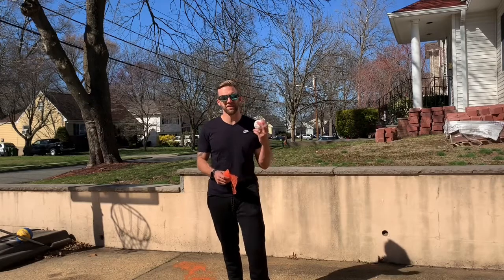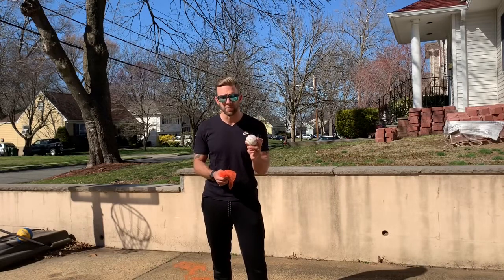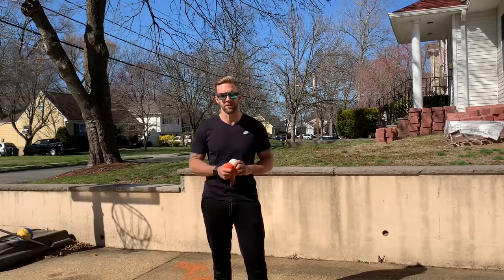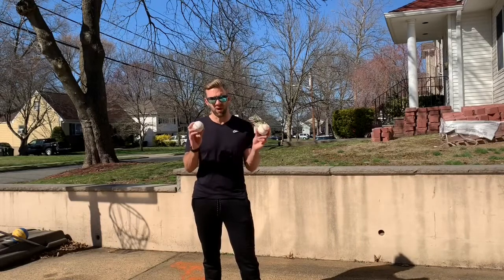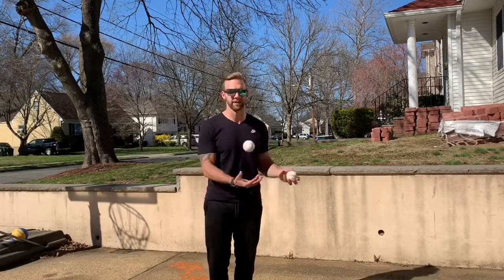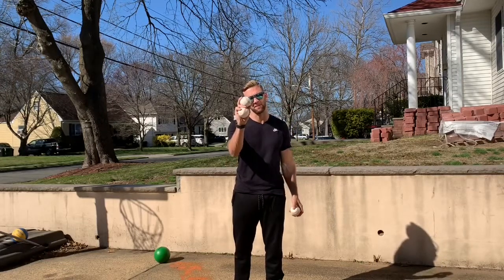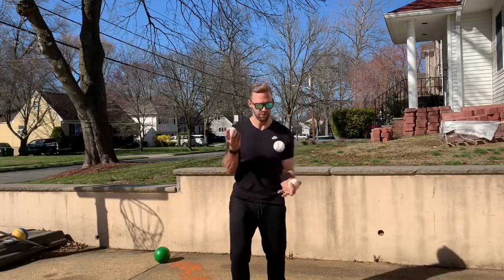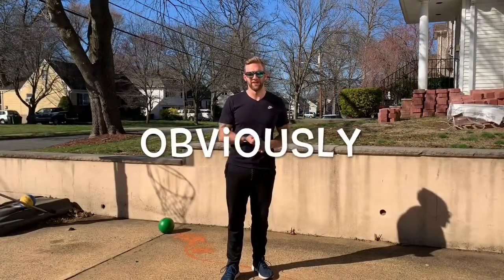How to Juggle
For the second installment of our “How to” weekend series we are bringing you HOW TO JUGGLE. You’re probably thinking “you know how to juggle?” The answer is...kind of. We thought it would be fun to try something we are not experts at and are working together to try and improve. In these videos I’ll show you the lead-up  steps to juggling 3 of whatever you choose to juggle.